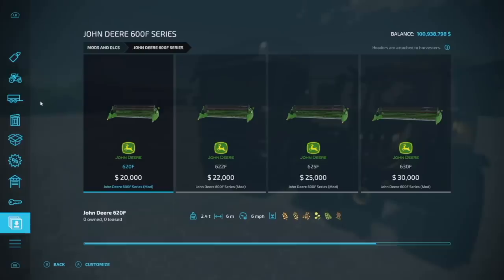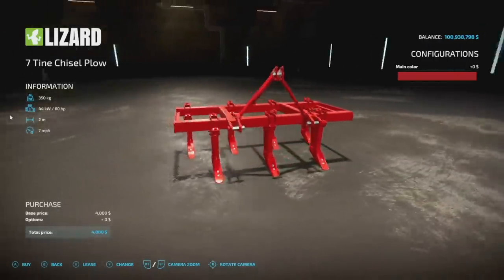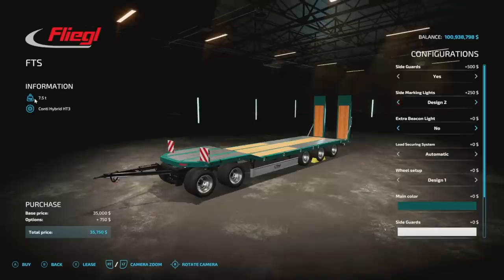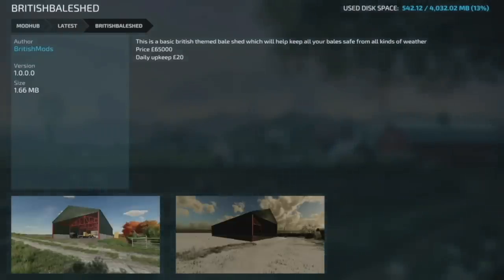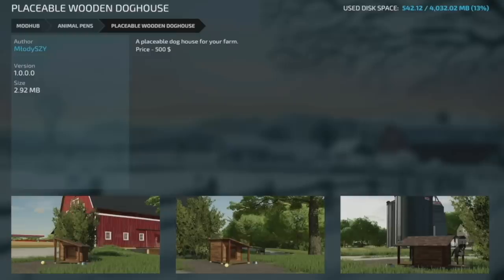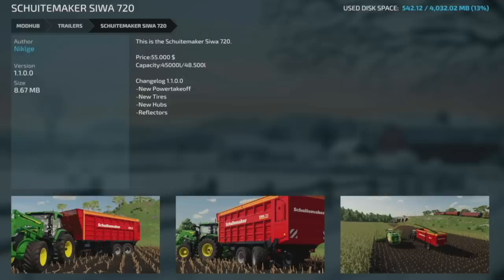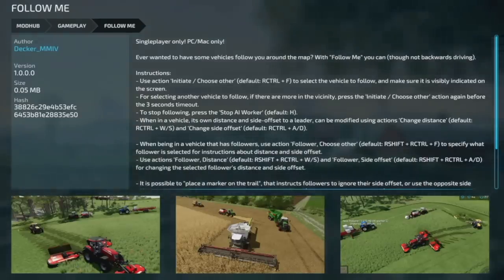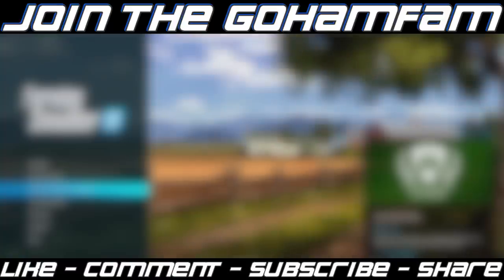New Mods! All New Equipment, Tools, & Updates! (52 of 66 Mods)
All New Equipment, Tools, & Updates! (52 of 66 Mods)

All Platforms - 47 New, 11 Updates
Console Only - 1 New, Already on PC
PC & Mac - 3 New, 4 Updates

0:00 - Intro
0:29 - New Tools
5:39 - New Buildings
10:50 - Updates
11:13 - New PC
12:03 - Update PC
13:14 - Outro